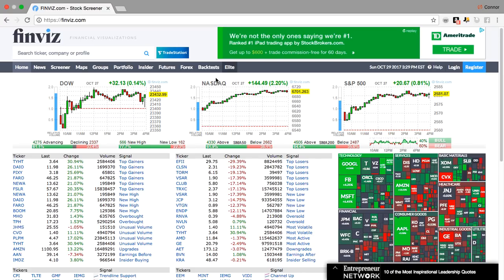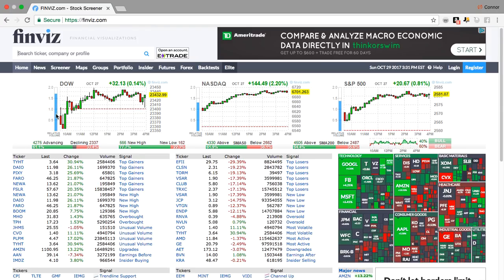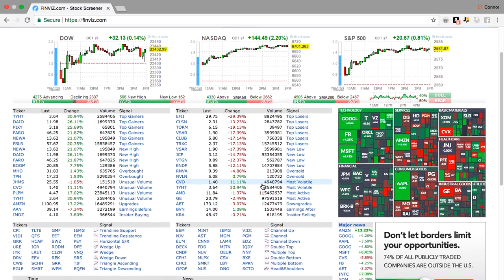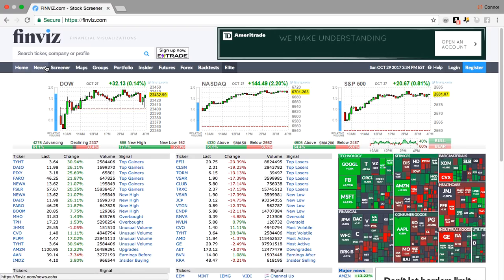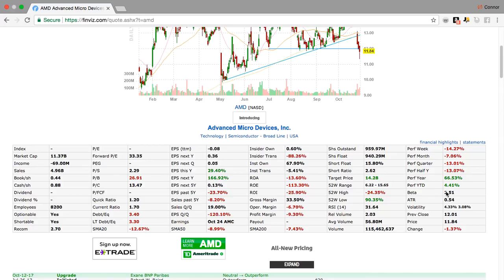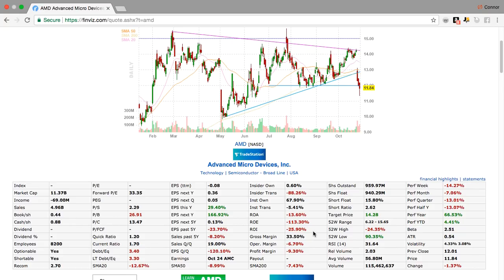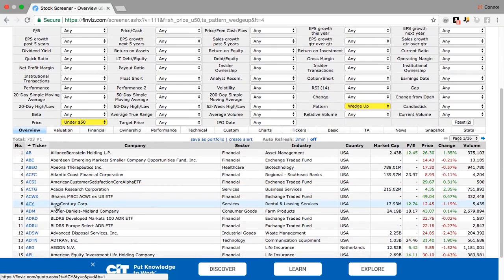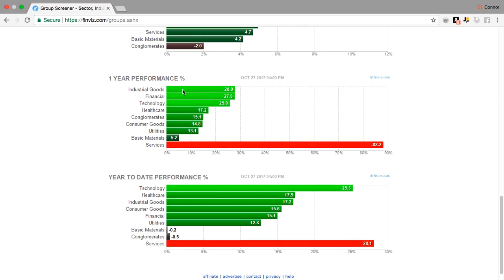Free Stock Scanner | Beginners | FINVIZ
1. Boiler Room Trading Course & Live Trading Group (LINK BELOW)

2. Trade Ideas Scanners | Best Scanning Software On The Market!
             p=connortrades&w=products

2.  Start Trading With No PDT $500 Minimum (LINK BELOW)

3. Join Boiler Room Trading's Free Facebook Group (LINK BELOW)

4. Join Our Free Stock Trading Chatroom Today! (LINK BELOW)

5. Join Me On Instagram & Follow Boiler Room Trading's Progress!

6. Join Me On Trading View For Chart Analysis!